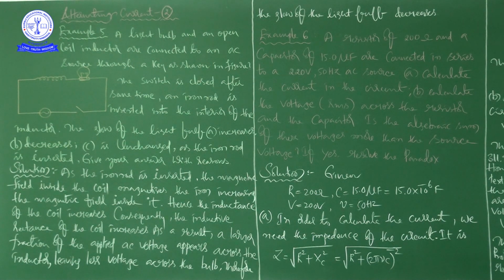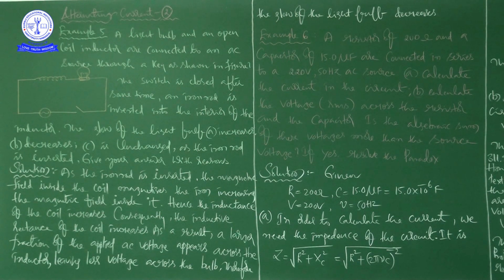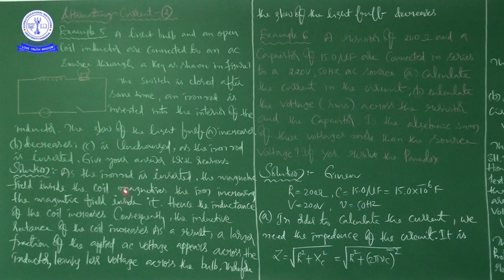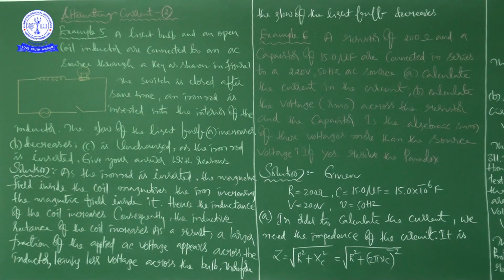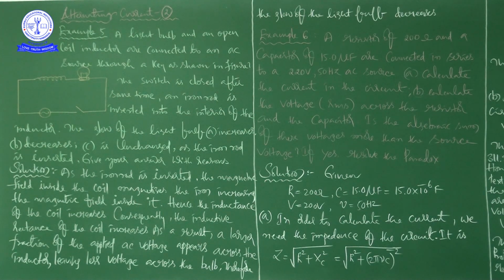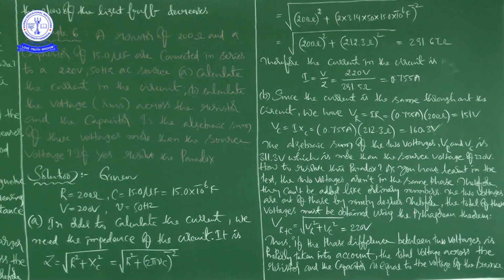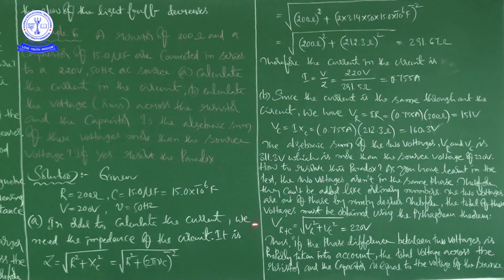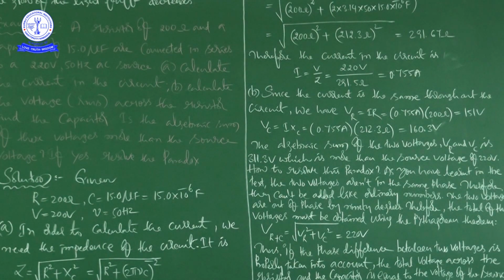PHY 12TH ALTERNATING CURRENT 2